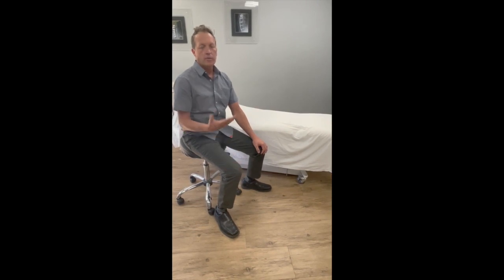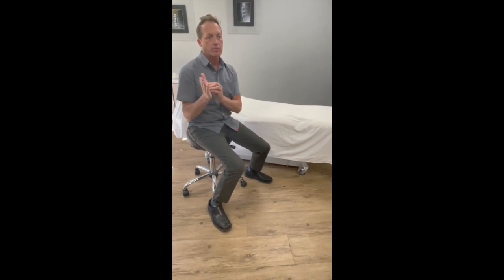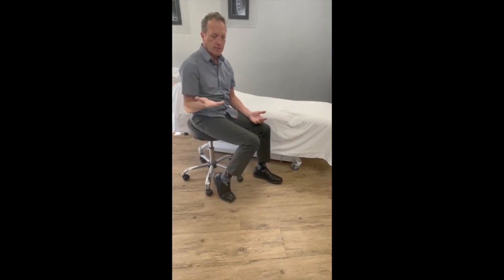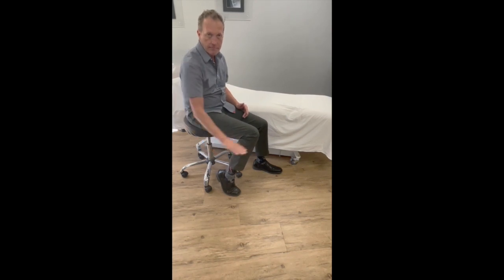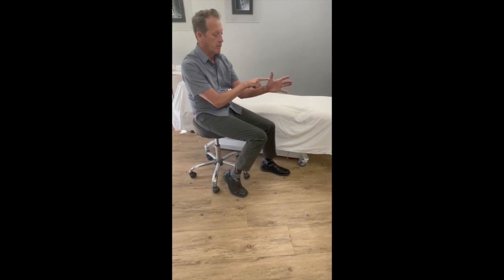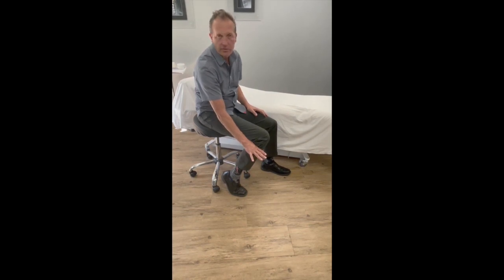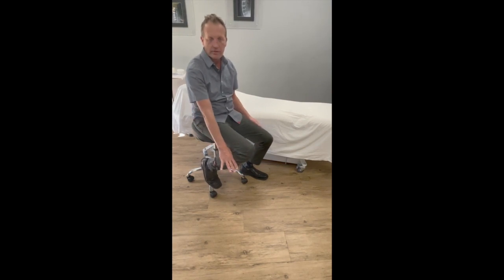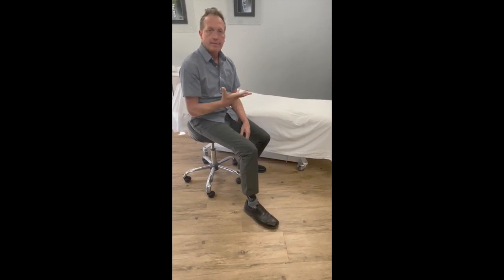Stretching Your Thumbs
This is an instructional video that will provide you some tricks and tips when stretching your thumbs.